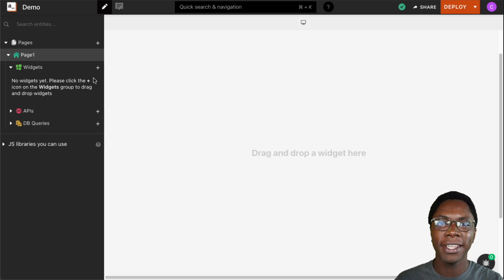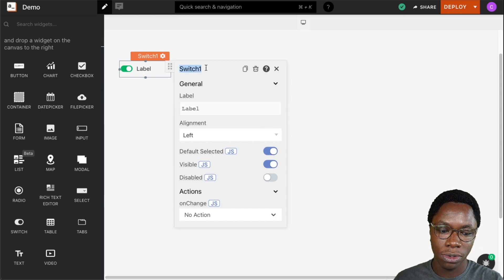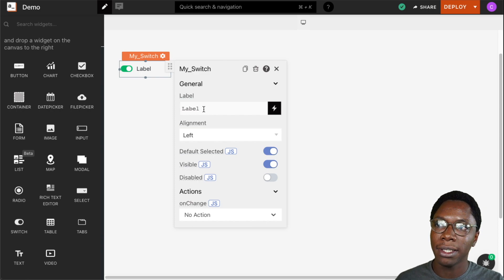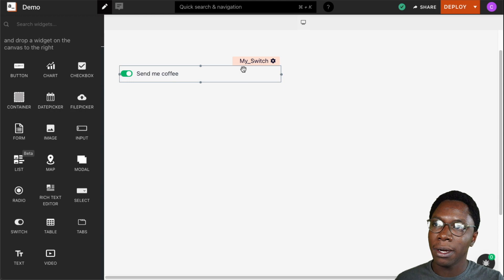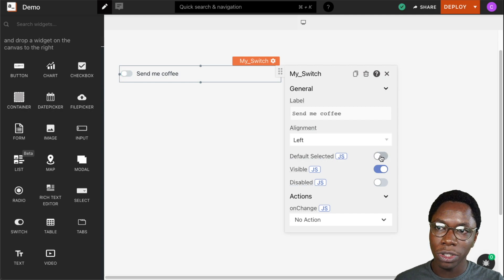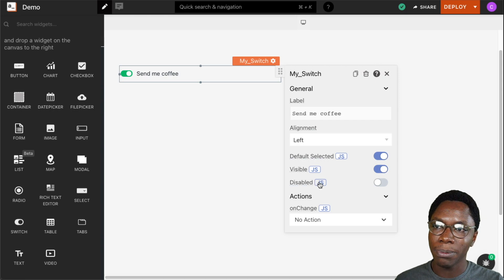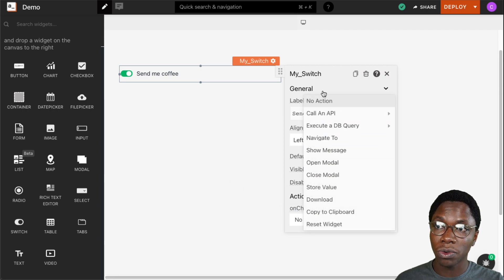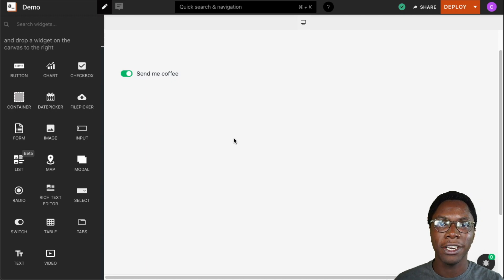How to use the Switch Widget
This video is an overview of the Switch widget on Appsmith and shows how you can customize all of its options in the property pane.

You can learn more about the Switch widget from the docs

Timestamps

0:00 Intro
0:20 Updating widget's name
0:43 Label
1:02 Alignment
1:27 Default selected
1:38 Visible
1:41 Disabled
2:11 onChange action